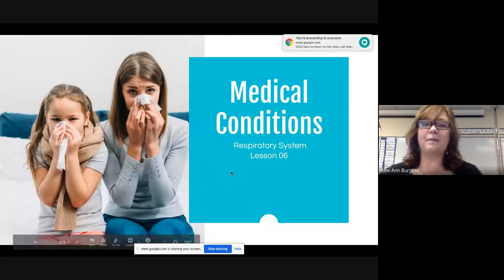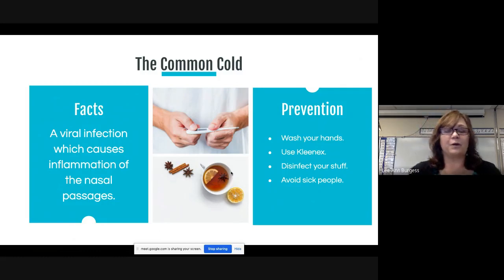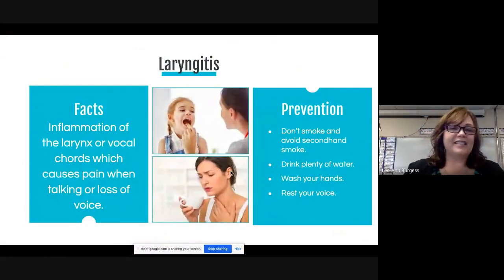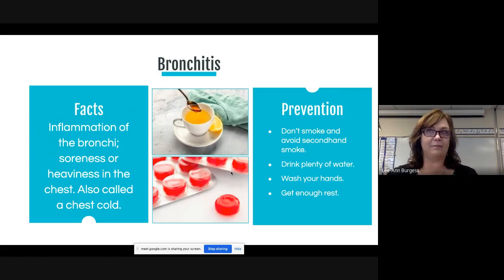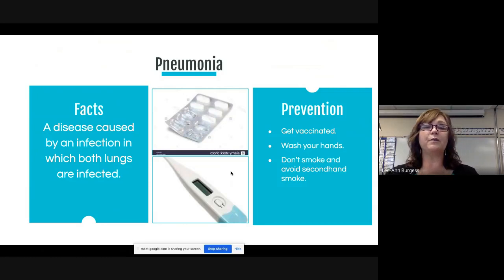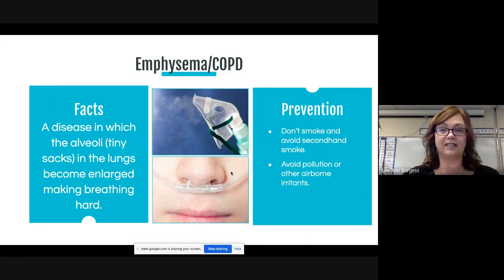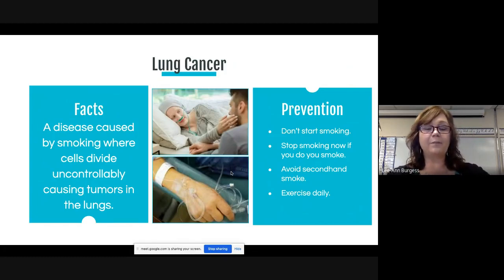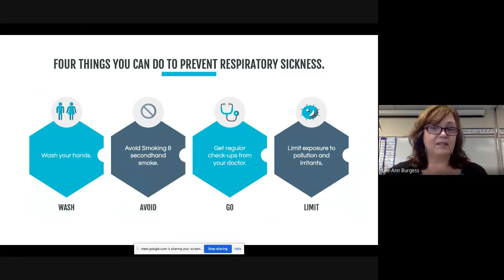Resp System L 6